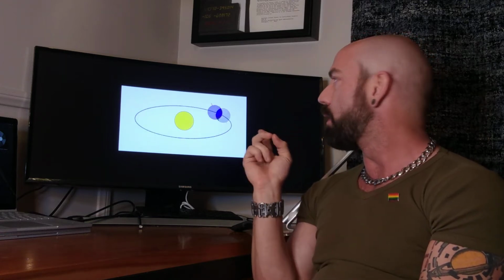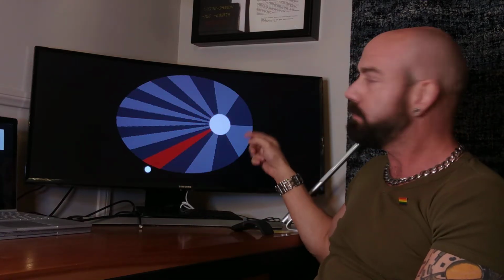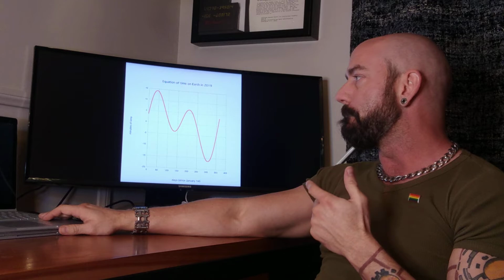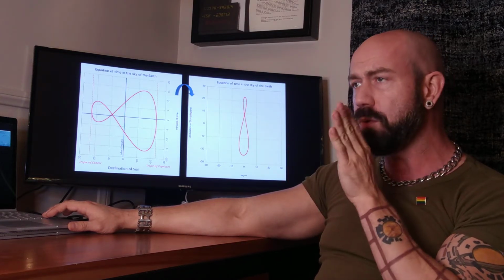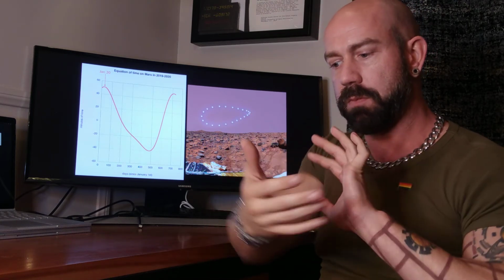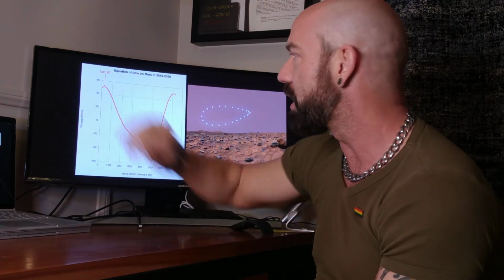Analemma on Mars and the Equation of Time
Hours of daylight changing with seasons comes mainly from axial tilt.
But length-of-day (time from one true noon to the next, when the sun is at its zenith) varies throughout the year due to the orbit's eccentricity.

I give you the "Equation of Time"!